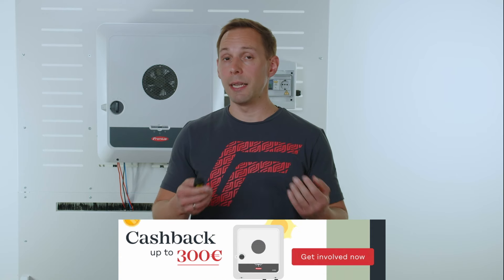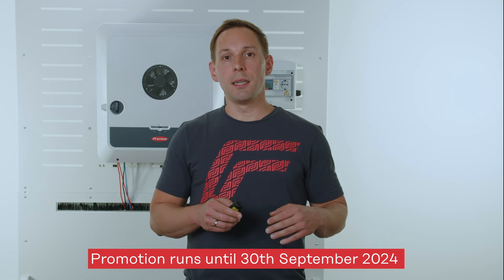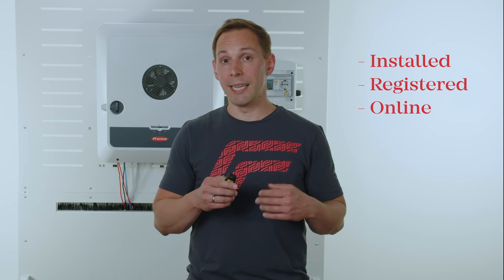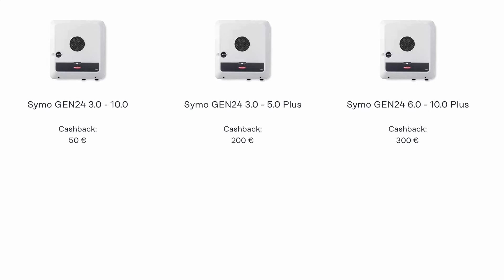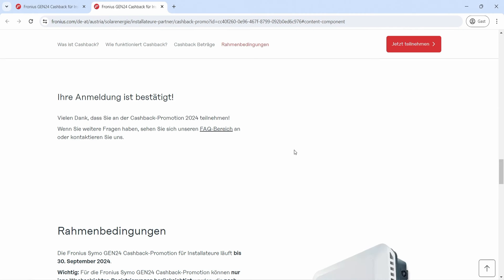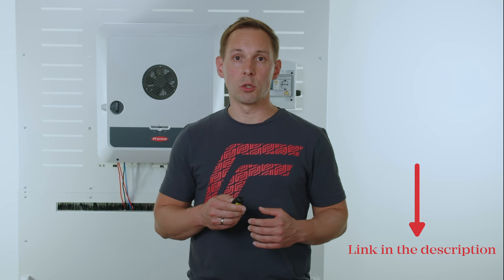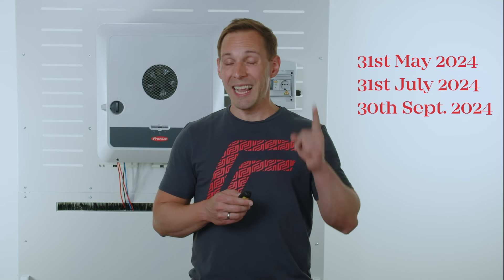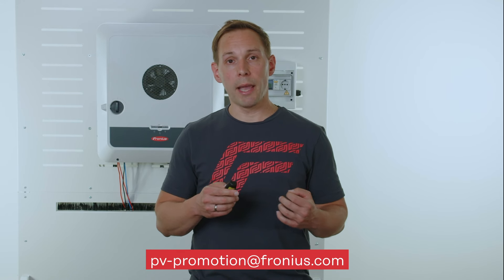How-To Video: Fronius Cashback promotion for installers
📃 VIDEO INFOS
In this video I'm going to show you what the Fronius Cashback Promotion is all about and how you can take part.

This promotion only applies to Fronius Symo GEN24 devices and is only for installers.

The promotion covers Austria, Germany, Switzerland, Finland, Sweden, Hungary and the Czech Republic.

🎬 VIDEO DETAILS
0:00 What is the Cashback promotion?
0:40 Promotion runtime
0:53 Terms of participation
1:24 Registration on the website
2:11 Payout